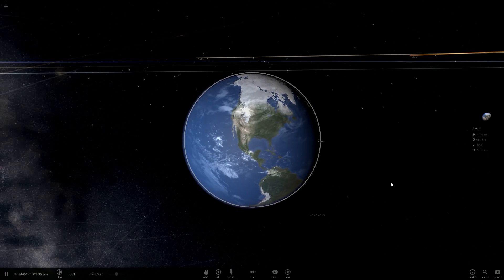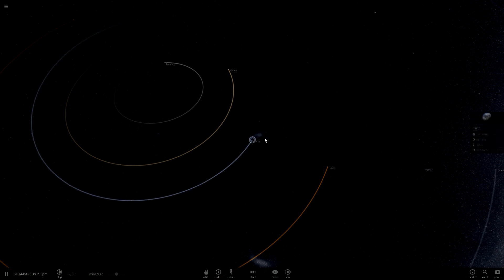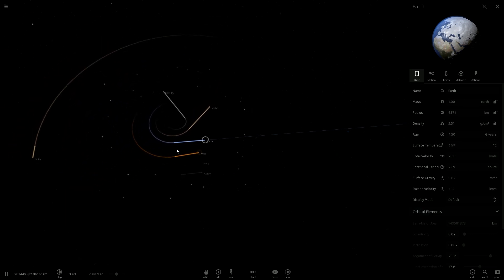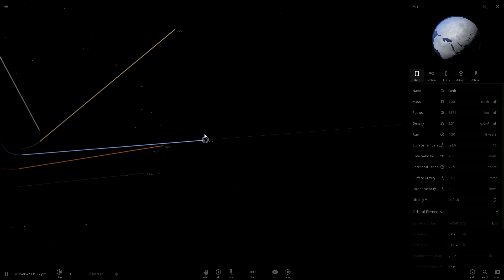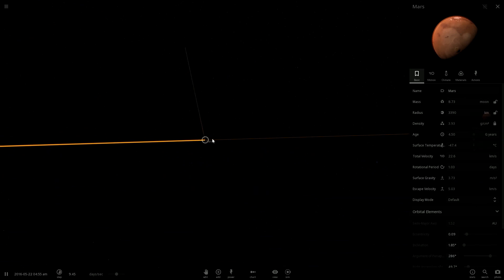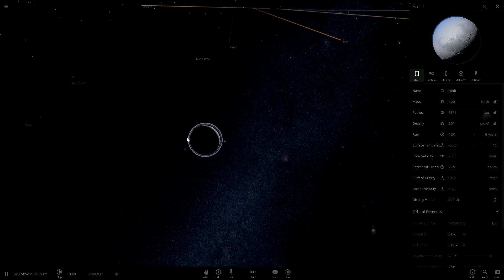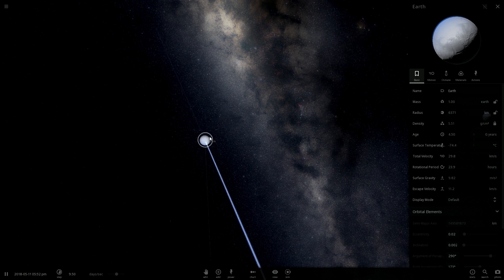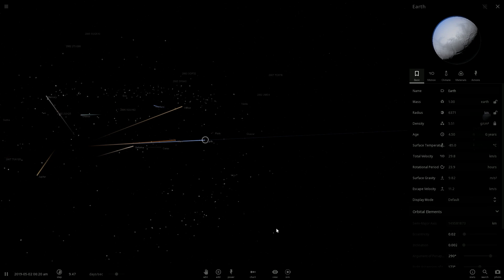What would happen if the Sun would suddenly disappear? - Universe Sandbox 2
Discover more mysteries of the universe by checking out more interesting videos with Universe Sandbox 2 gameplay playlist

(*I get a little commission for each purchase you make)